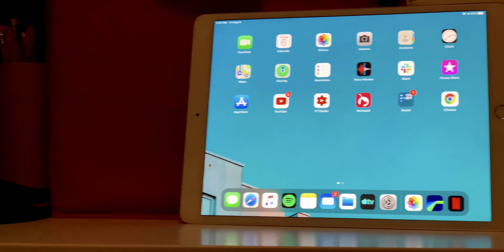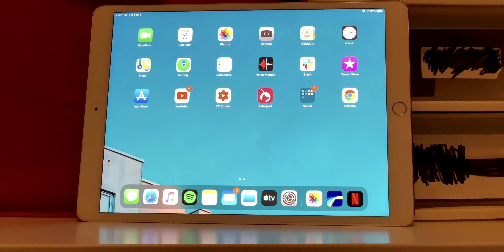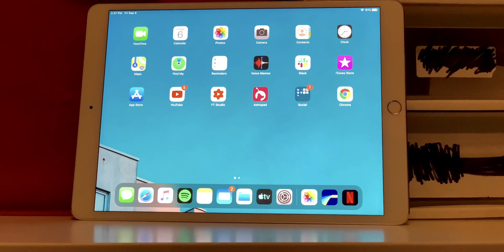Henry Reacts to the iPad Pro 2017 Versus the iPad Air 2019!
iPad Pro 10.5 Inch: Apple iPad Pro (10.5-inch, Wi-Fi, 256GB) - Space Gray (Previous Model)

Wanna watch tech reviews but just waiting for an honest opinion? Come check out my YouTube Channel and get that tech spice you’ve been waiting for!